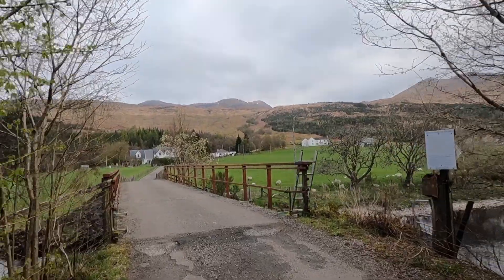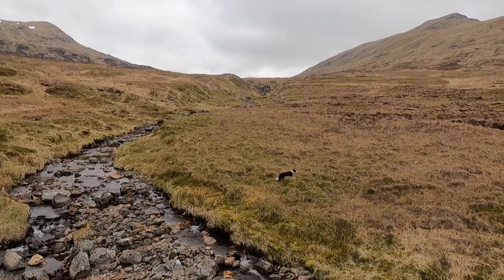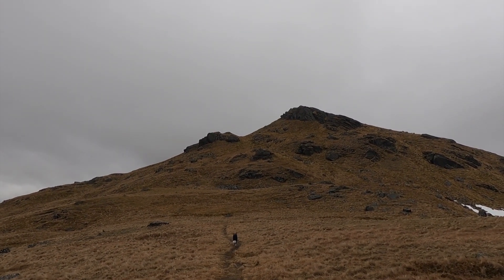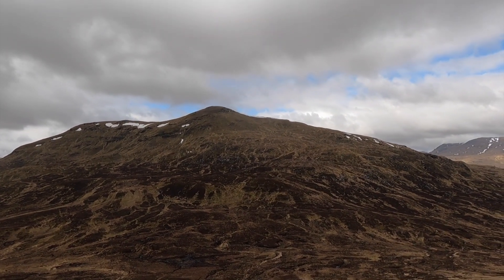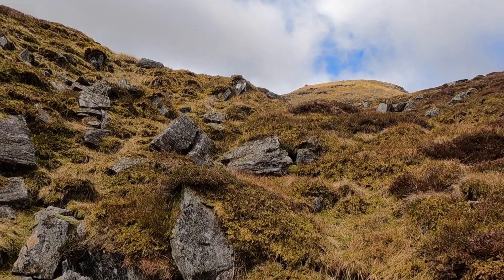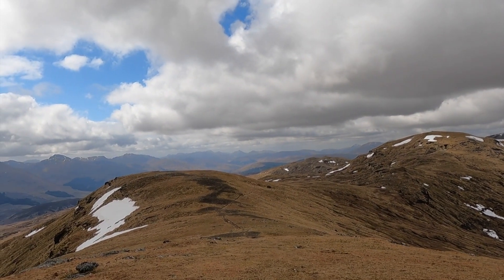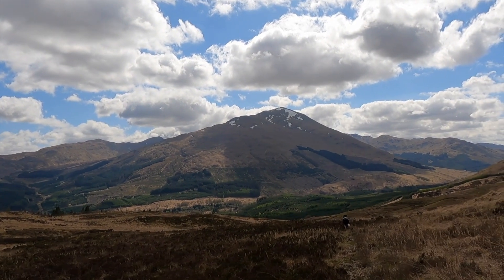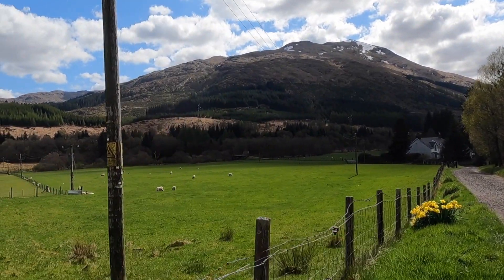Bagging the Munros | Day 68 - Route 88 | Sgiath Chuil & Meall Glas